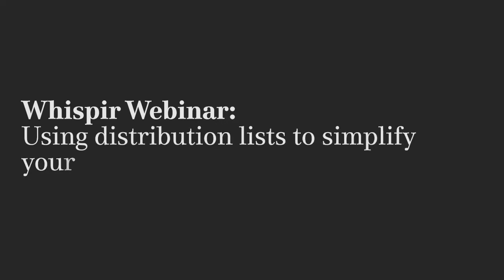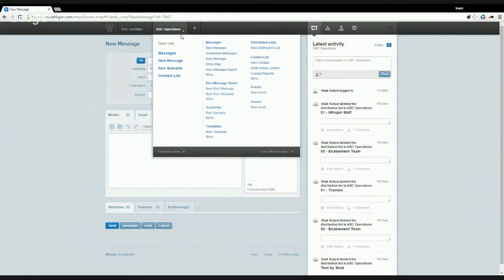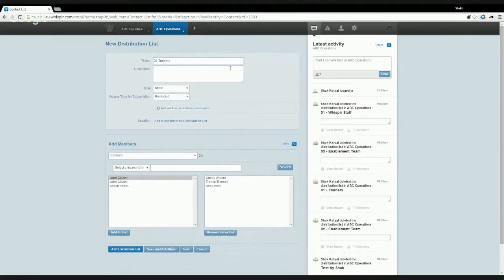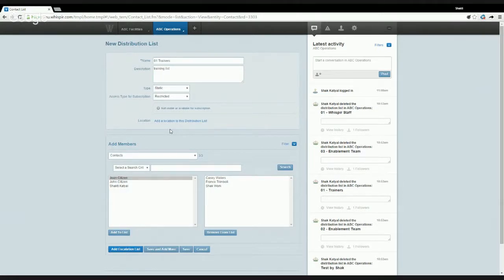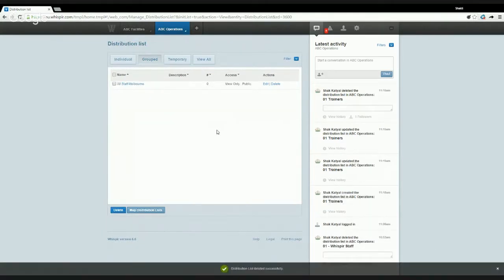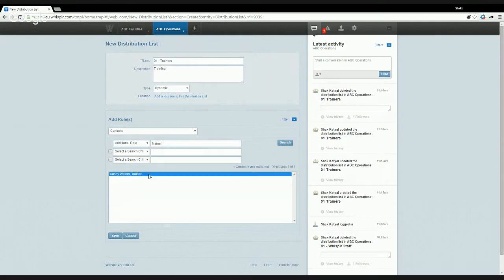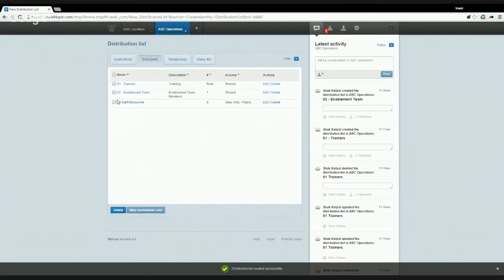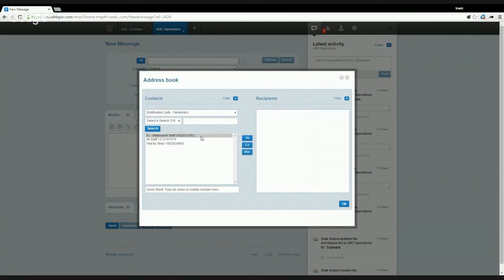Webinar 3 - Using distribution lists to simplify team targeting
A walkthrough of distribution lists in the Whispir platform, and how to get the most out of their capabilities. Paired with contacts, distribution lists offer an even faster way to get messages out to groups or audiences you interact with frequently.